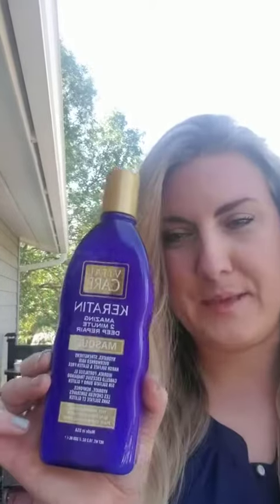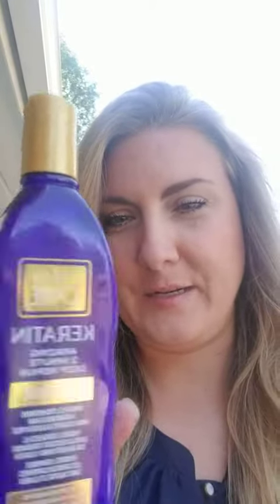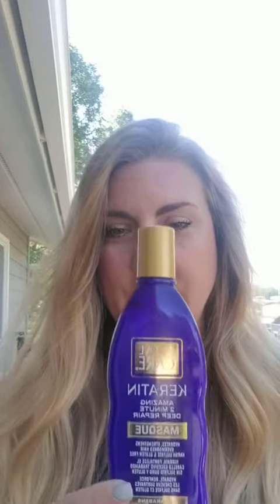Vital Care Keratin 2 Minute Repair Hair Masque Review, Great Weekly Conditioning Masque